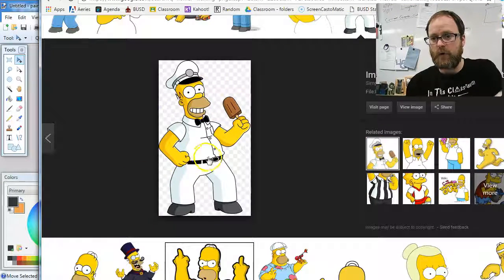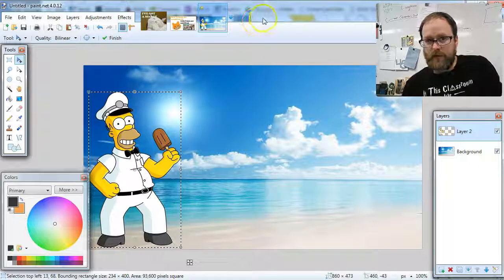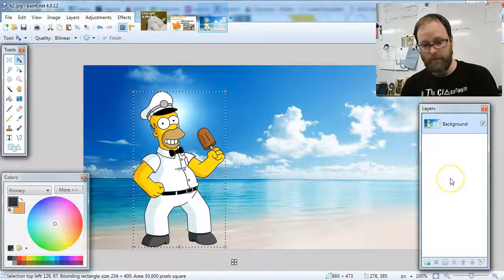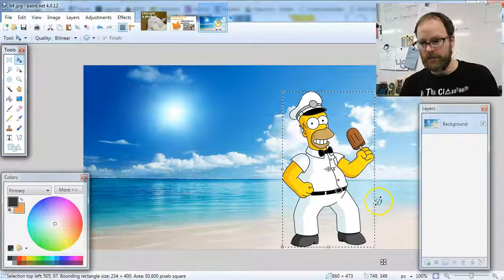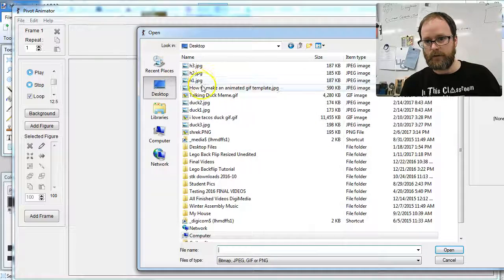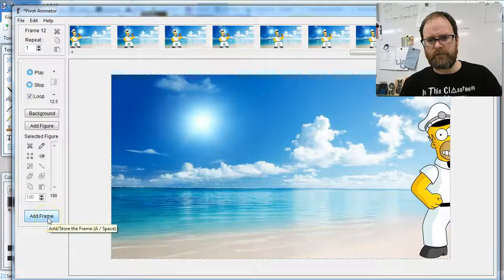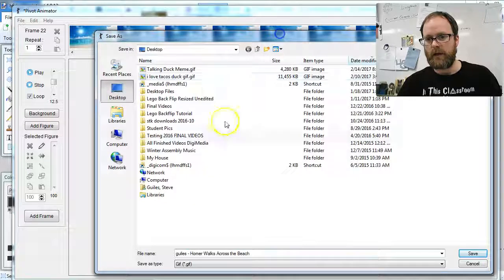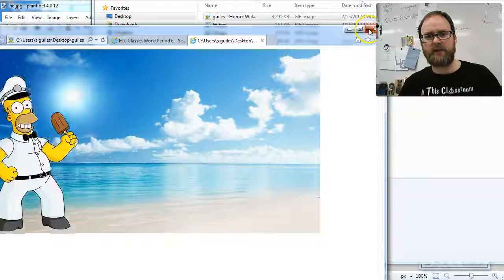How To Animate Homer Walking Using Paint.net and Pivot